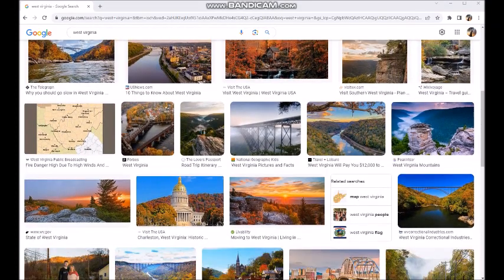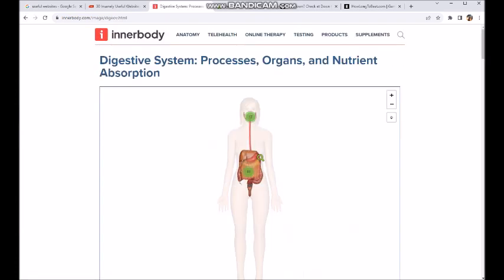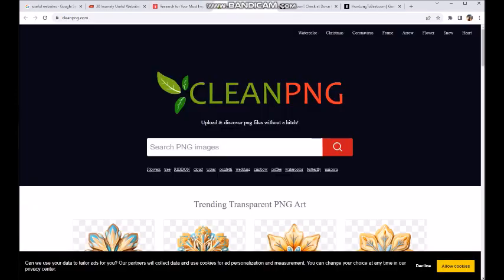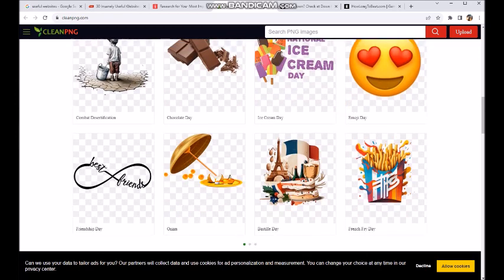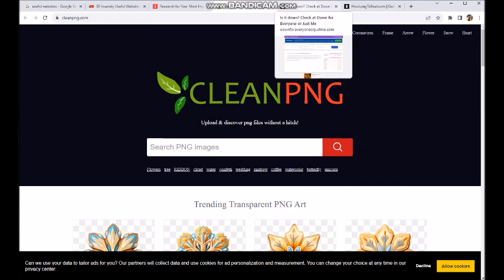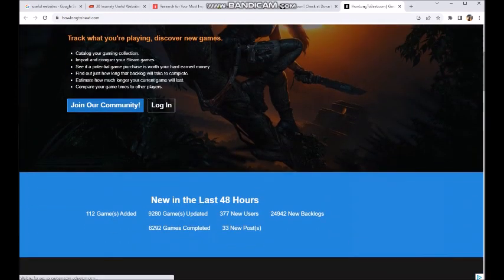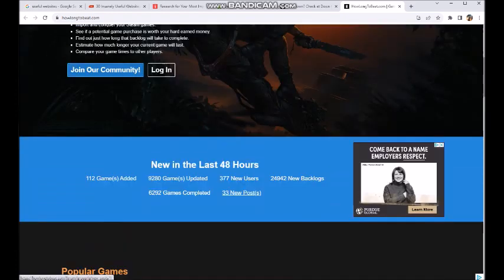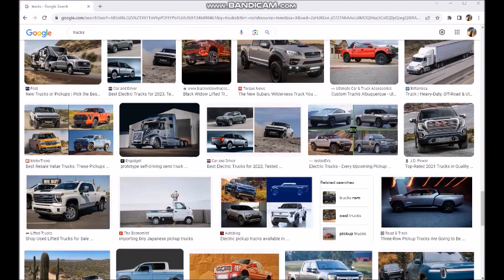Nifty Useful & Random Websites #1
We hope you enjoyed the content and had a great time joining us.

We would love it if you could share the video with your friends and family. Feel free to spread the word and let others know about the amazing content we create.

Thank you for all your support and for joining us on this amazing journey.